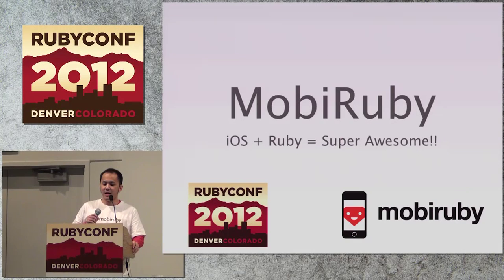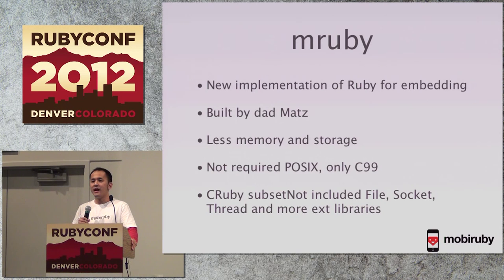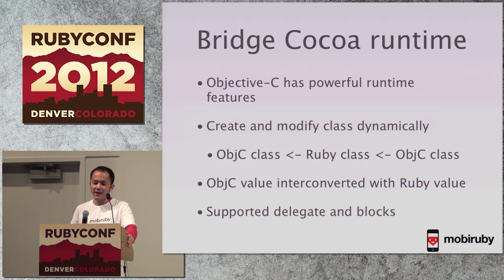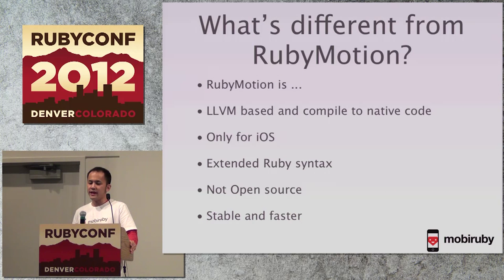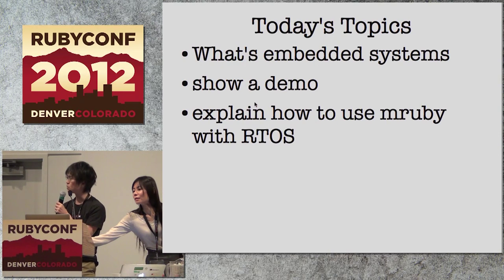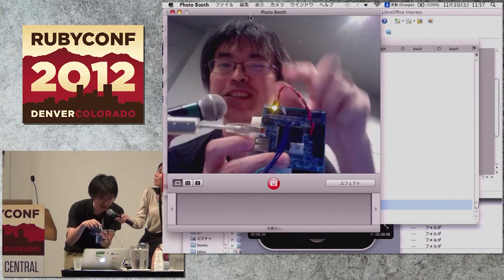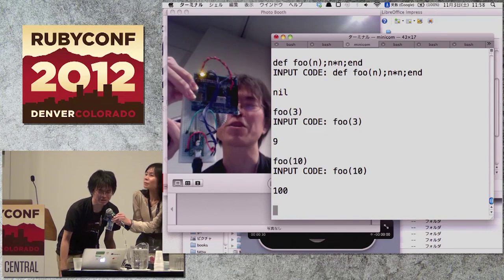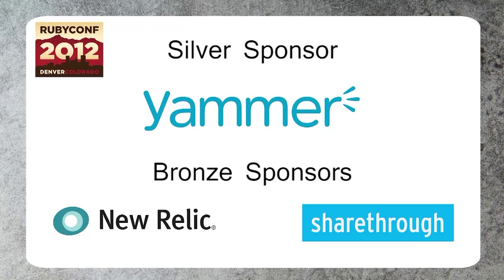Ruby Conf 2012 mRuby meets iOS and RTOS by Masayoshi Takahasi, Yichiro MASUI, and Yurie Yamane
We have hacked mruby on non-PC OS. At the RubyConf 2012, we will talk and share our experiences.

Our talks have two parts (actually, we have two small talks)

Ruby + iOS = Super awesome!
mruby for embedded systems
First part (iOS):
Are you fed up with Objective-C? Now, you can build iOS apps with mruby.

MobiRuby aims to replace Objective-C/C/Java on mobile platforms with Ruby, just like you can use Lua or Mono to build apps on those platforms. In this presentation, I will talk about how to create iOS app using MobiRuby and MobiRuby internals.

Second part (RTOS):
The TOPPERS/ASP and TOPPERS/SSP kernel is a famous RTOS in Japan, as extended and improved kernel for embedded systems, based on the standard profile of Micro ITRON4.0. We have used mruby on TOPPERS RTOS. We will show the issues about embedded systems and how to solve them.